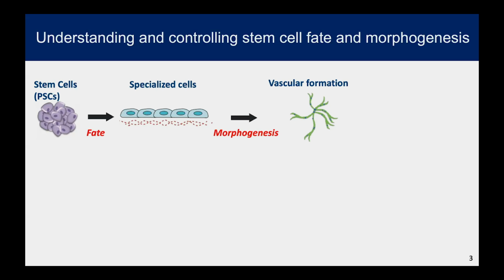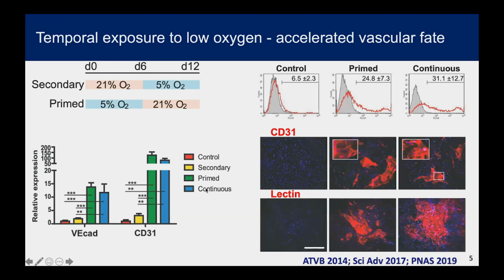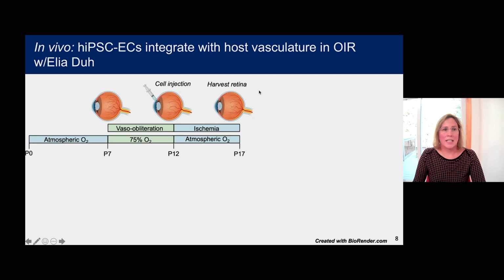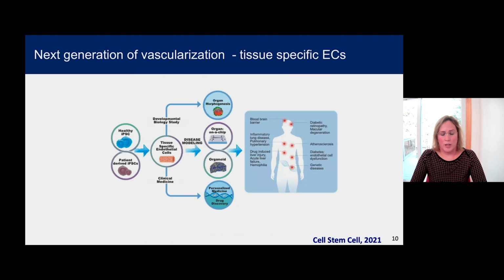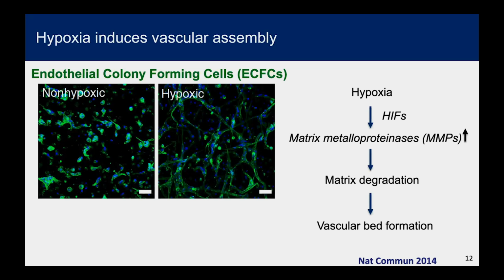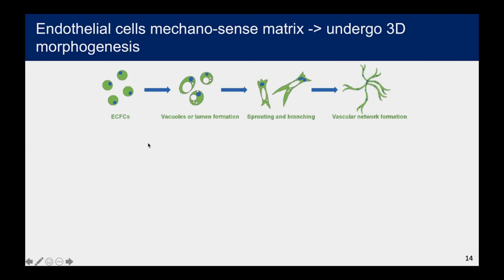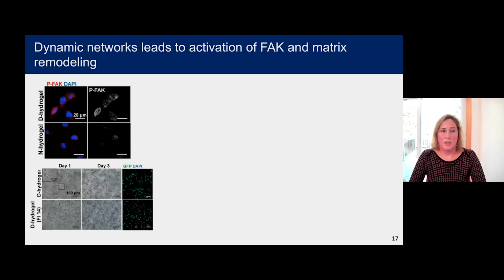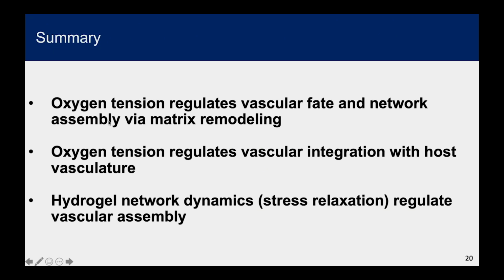Vascular Differentiation and Assembly with Sharon Gerecht - Sanford Stem Cell Symposium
Sharon Gerecht, PhD, explains how the microenvironment regulates vascular fate in assembly.  Recorded on 10/14/2021. [Show ID: 37579]